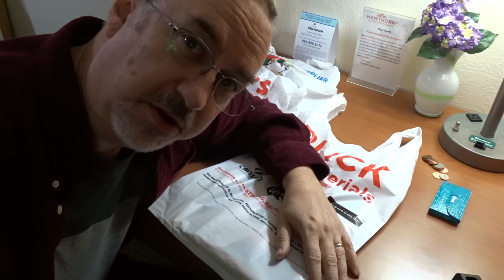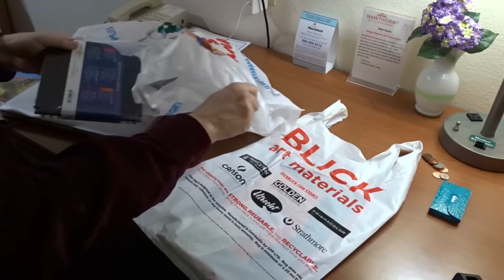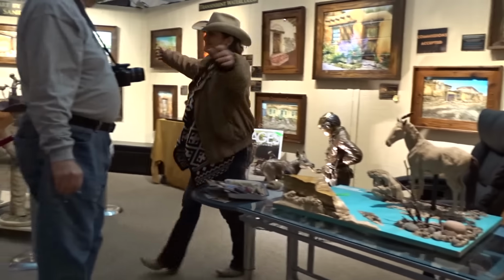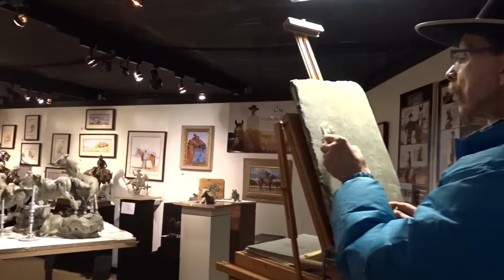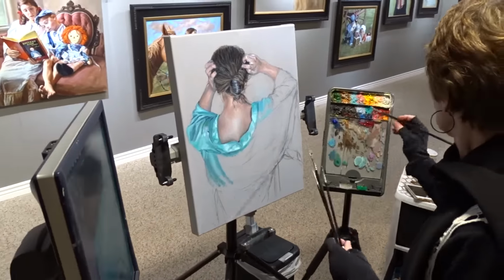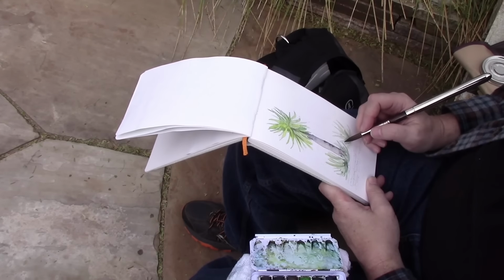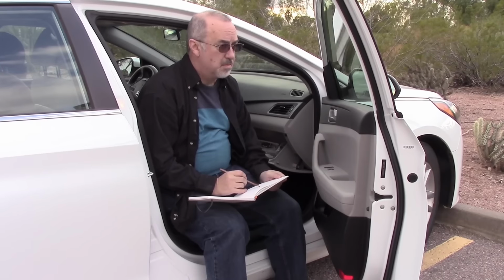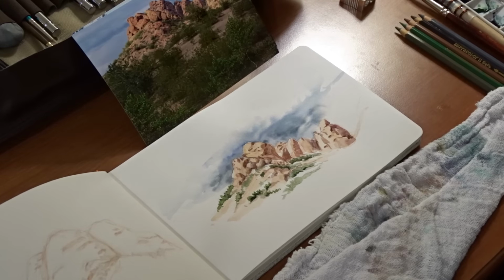Art Stores, Art Show and Sketching in Phoenix – Vlog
I'm back from Arizona with a few sketches to show for it. Plus had fun touring some cool art supply stores and saw an awesome art show.

Global Arts Handbook Journal

Silver Brush Black Velvet Travel Brush

YOUR help is important.